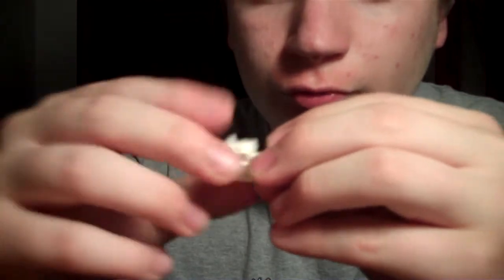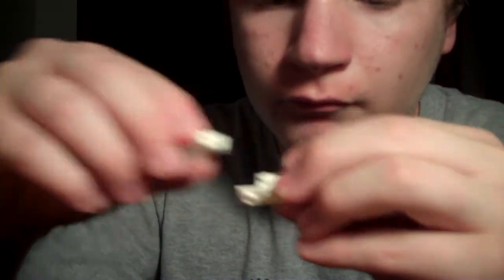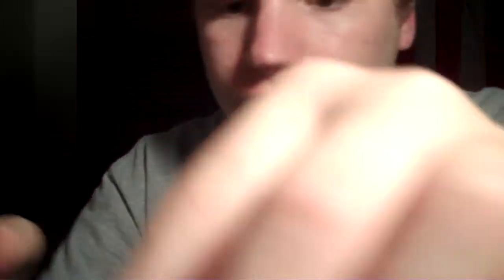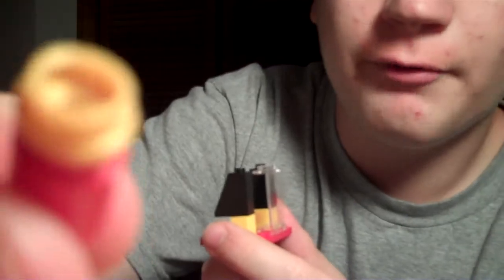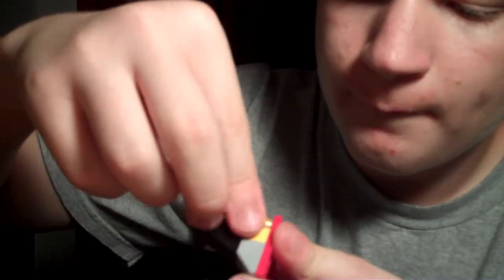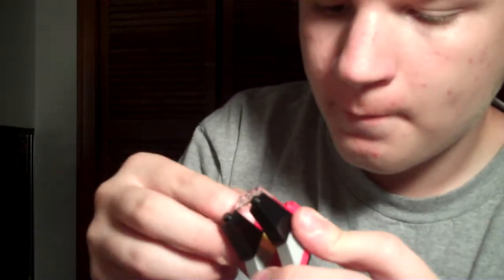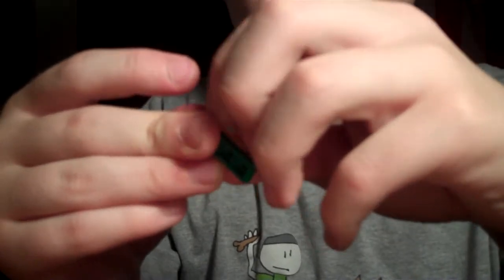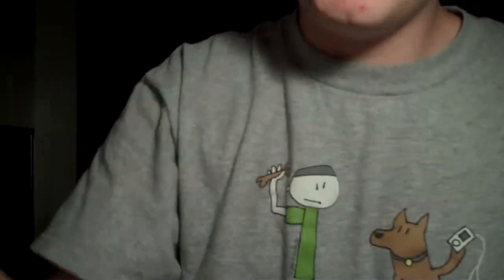How to make my Red dot sight for a lego gun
give me credit if yo use this design